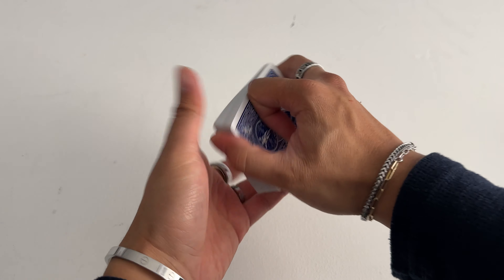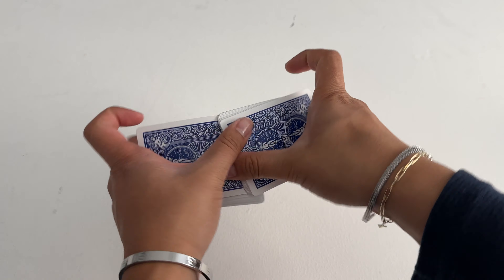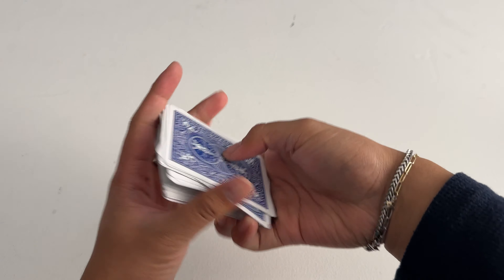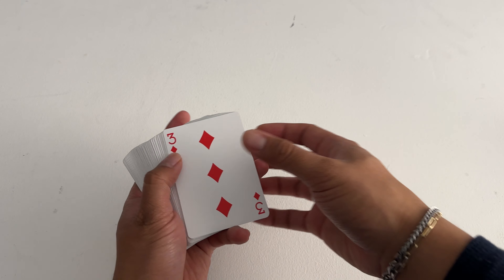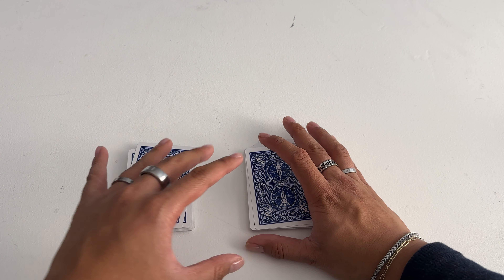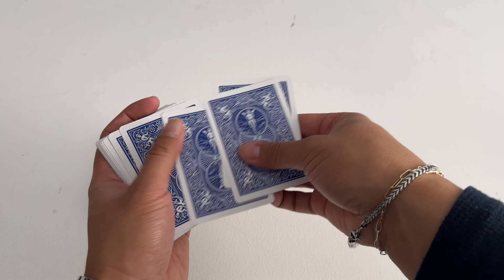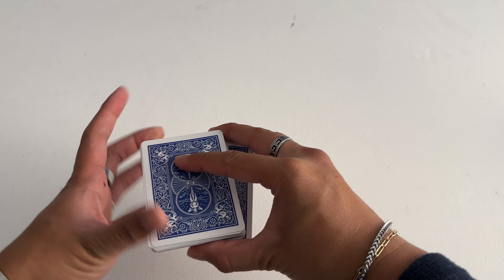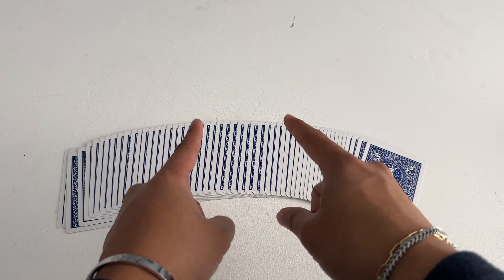Easiest Card Trick Ever | REVEALED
Easiest card trick that anyone can do, finally revealed!

More magic trick tutorials and how-to coming soon!